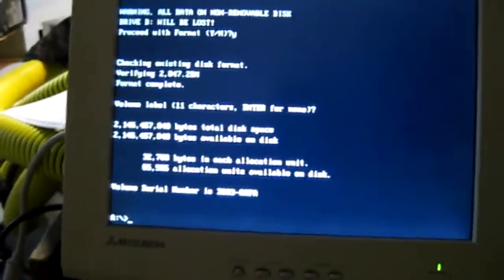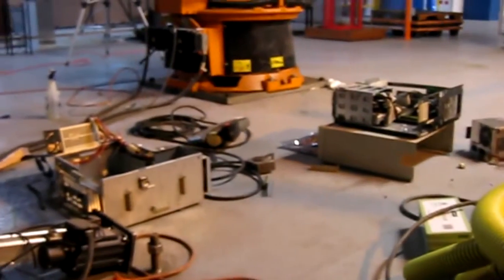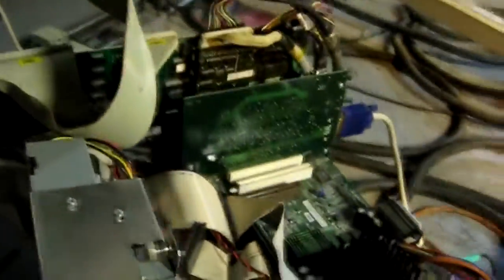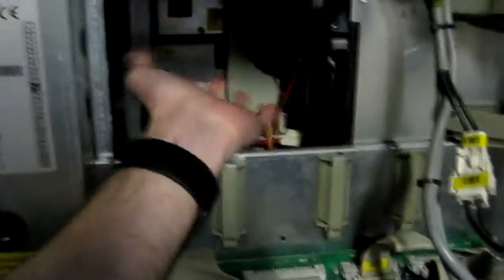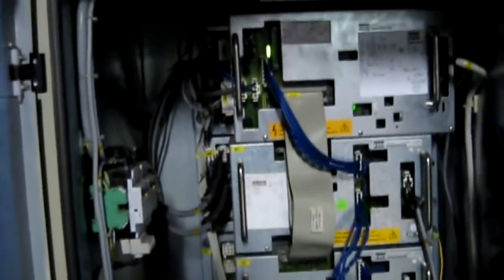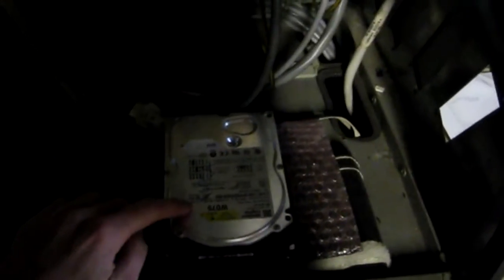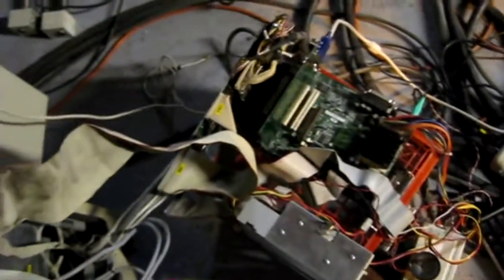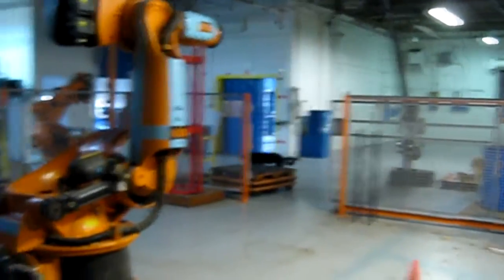KUKA Hacking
I am endeavoring to do the impossible. I'm transplanting a KC-2 controller computer into a KC-1 Robot system. Everyone I've talked to says this is impossible but for financial reasons I don't really have any options but to figure this out.